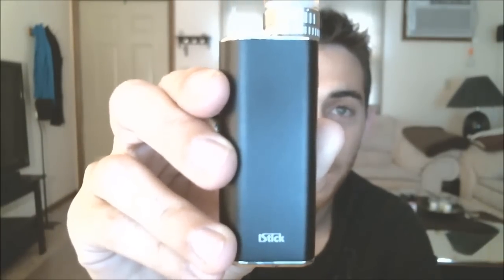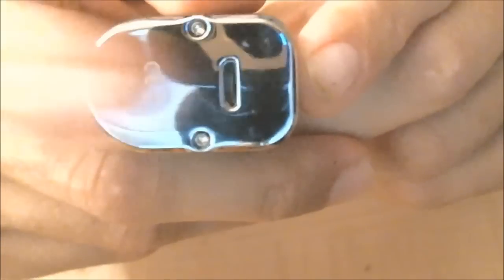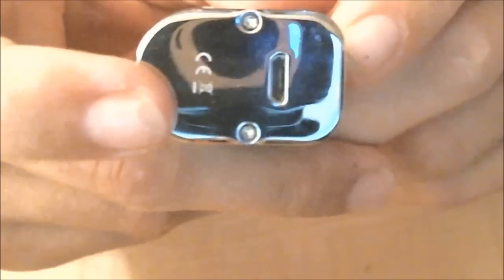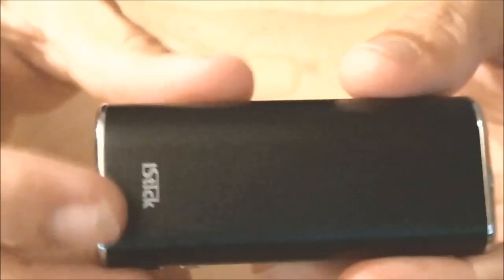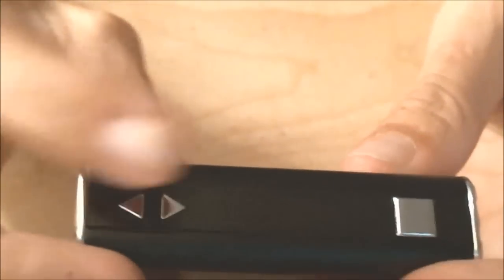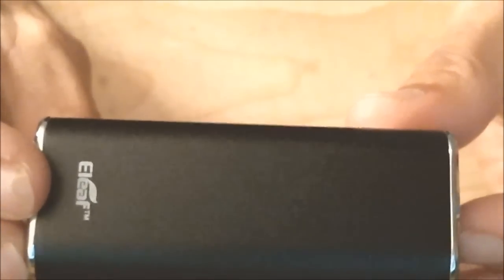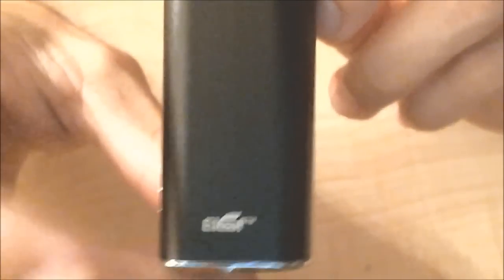ELEAF iSTICK - The Little Guy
My Review for the eleaf i Stick.  This is a regulated device that can go up to 20 watts or 5.5 volts.  And is one of the smallest mods ive had a pleasure to own.  It has a oled display and a 2200mah battery pack installed.  Also it has on board charging.  Watch my full review to get my full opinions on this great little device